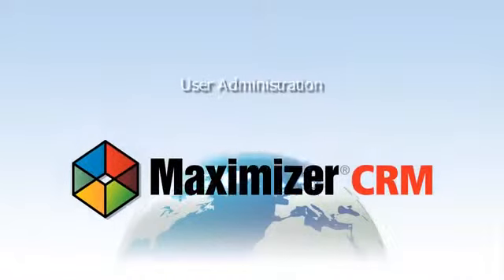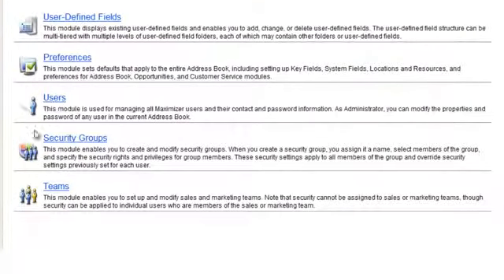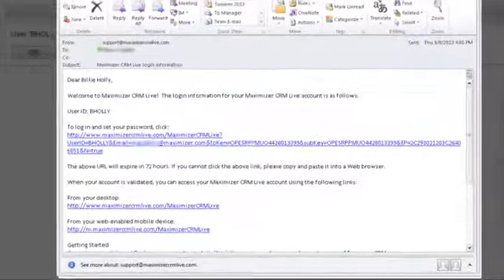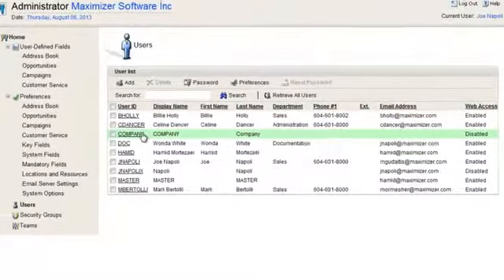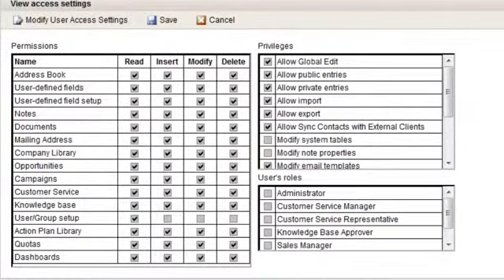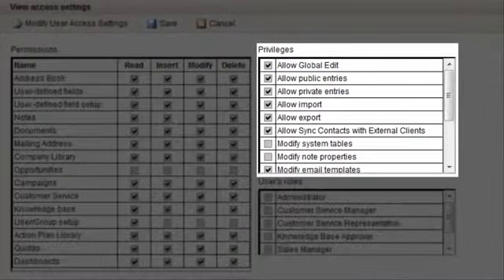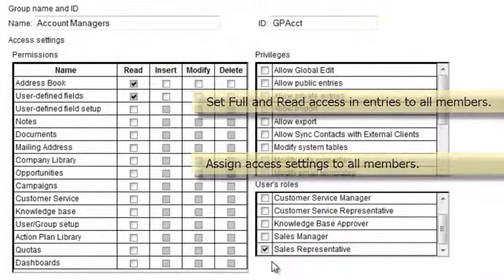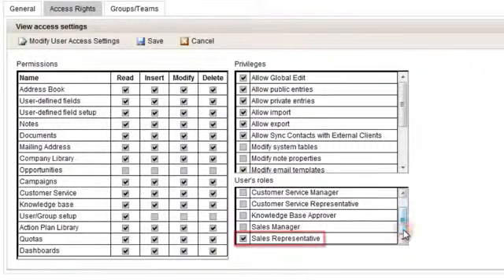User Administration for Maximizer CRM